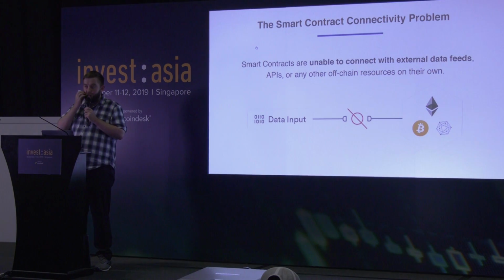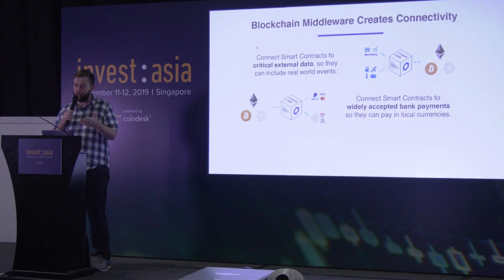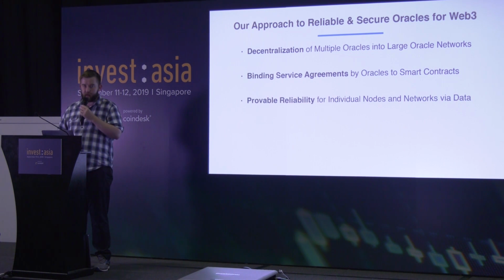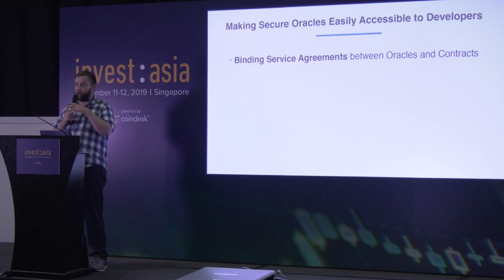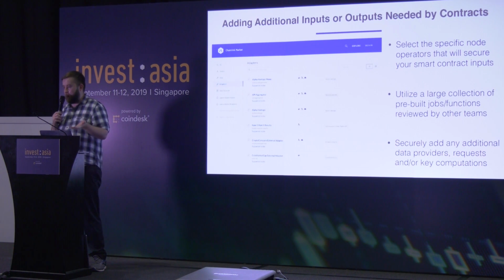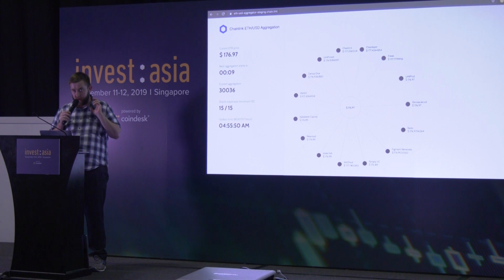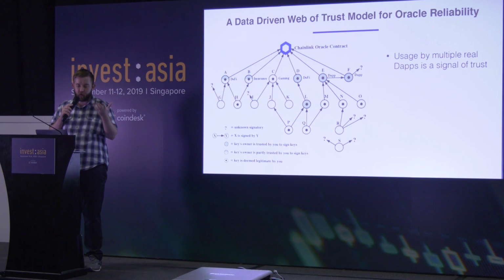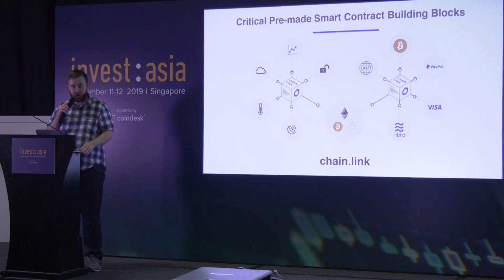Invest: Asia 2019: Chainlink Update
Sergey Nazarov, CEO of Chainlink, talks about the smart contract connectivity problem and how his product is solving it.

CoinDesk is the leading digital media, events and information services company for the crypto asset and blockchain technology community.